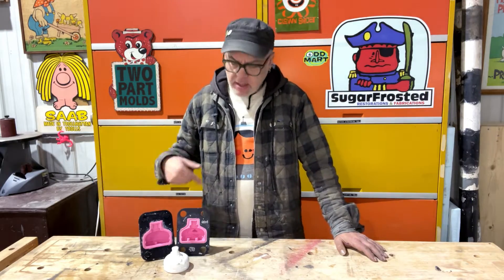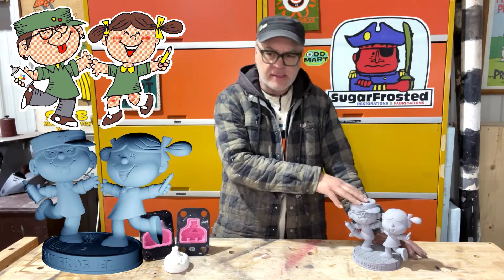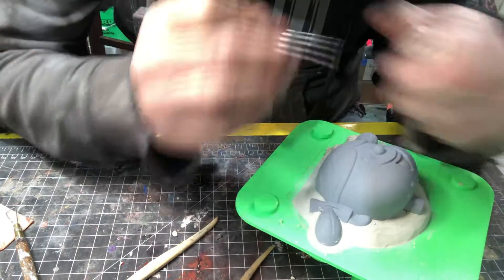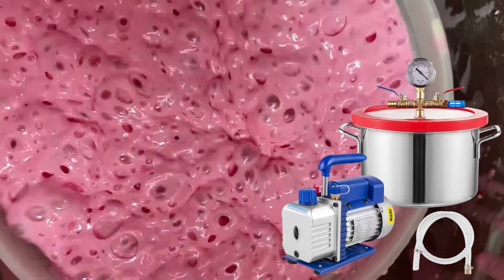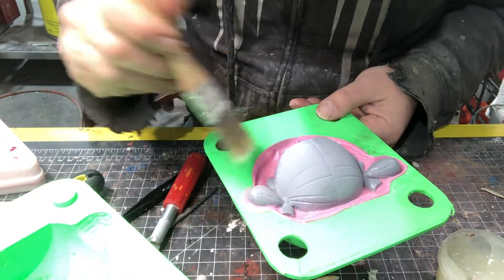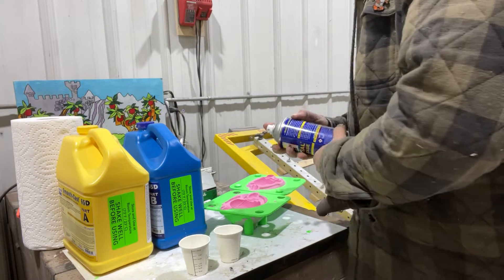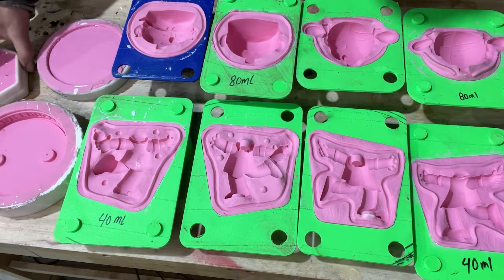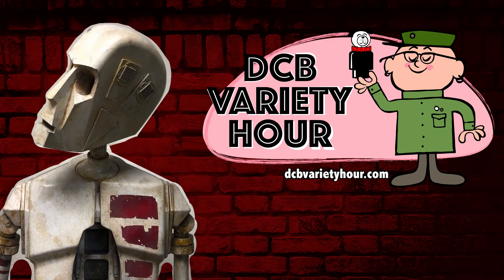Two Part Silicone Mold with 3D printed mother mold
I show you how I like to make 2 part molds w/ a 3D printed mother mold to save on silicone costs.